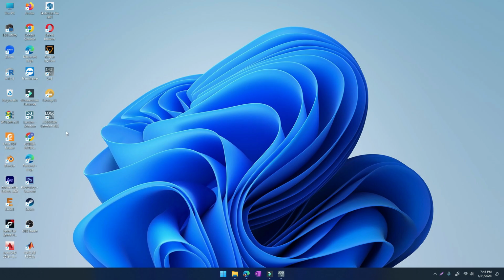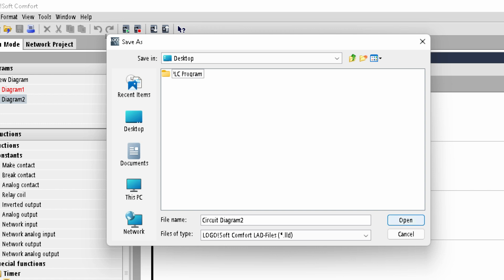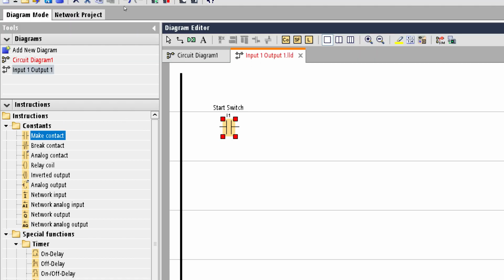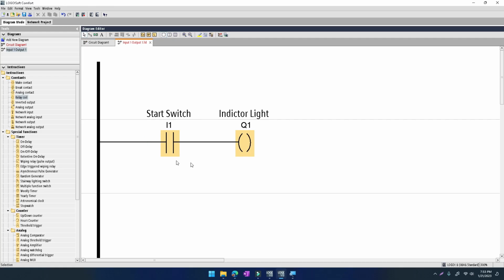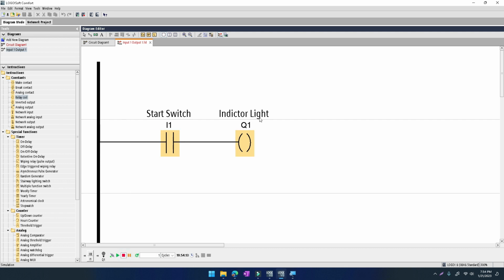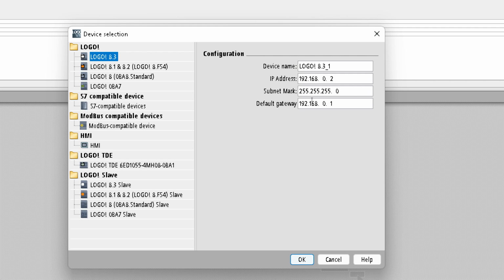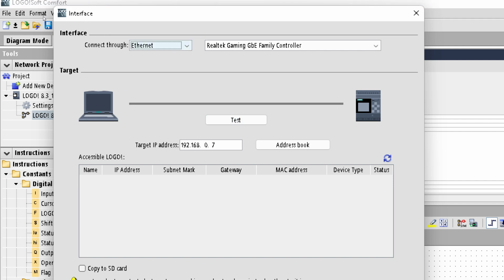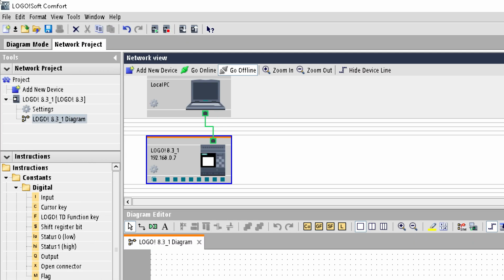1. 1- Input 1- Output Logo PLC Programming